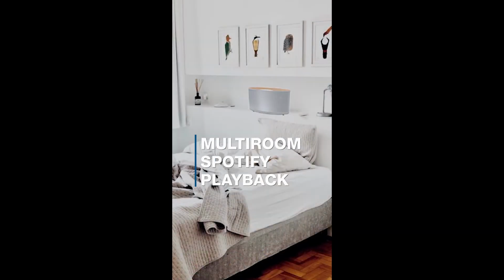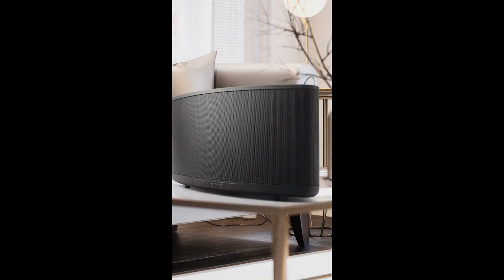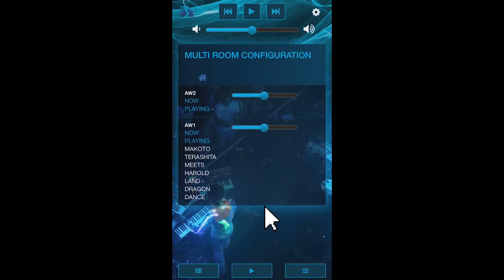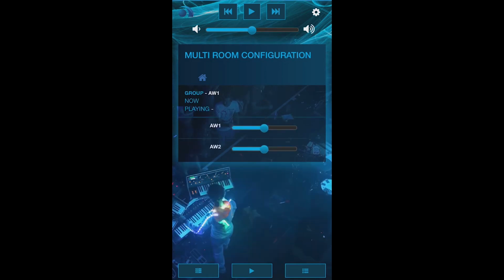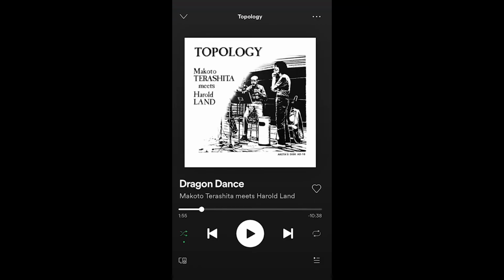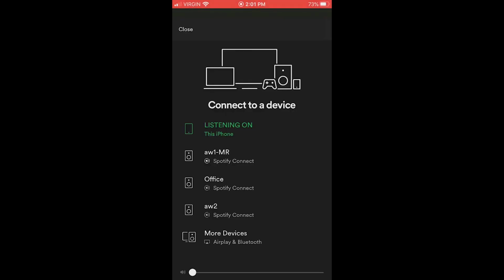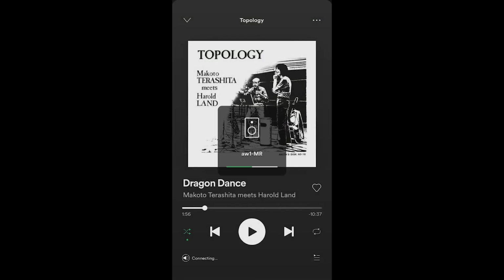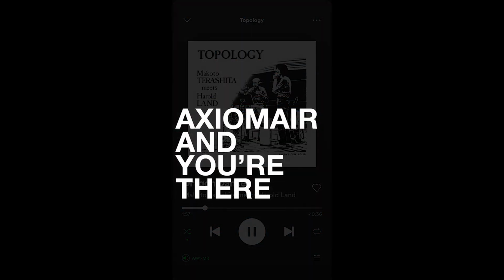Spotify Multiroom Playback on your AxiomAir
Did you know you can create groups in your AxiomAir interface, and enable multi-room Spotify playback?  This short tutorial shows you how to get your playlist rocking in every room of your house!

AxiomAir: the only speaker you’ll ever need.🎵
Powerful, portable, transformative sound.
Play the music you love, anywhere. ❤️
Get wireless speakers so pure you’ll want to keep turning them up and up and up. 🎚️
Questions?